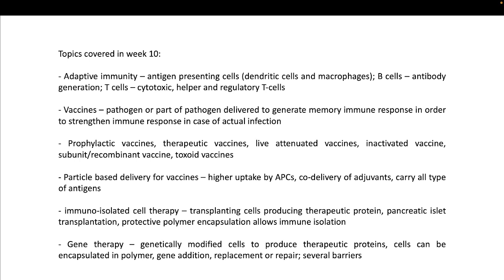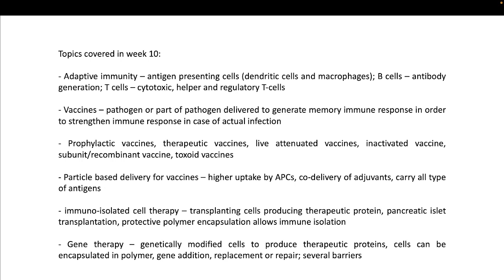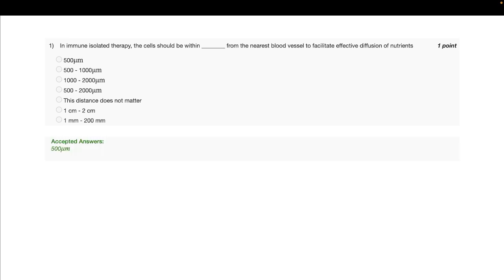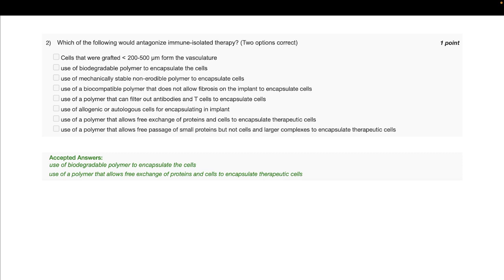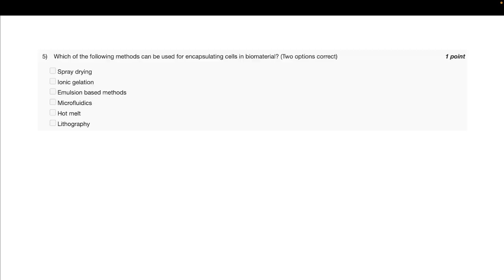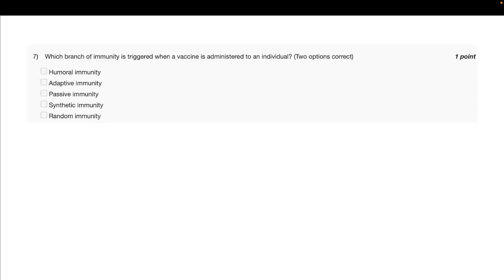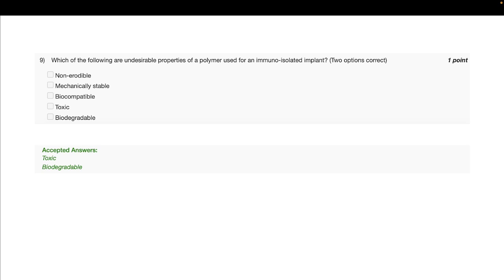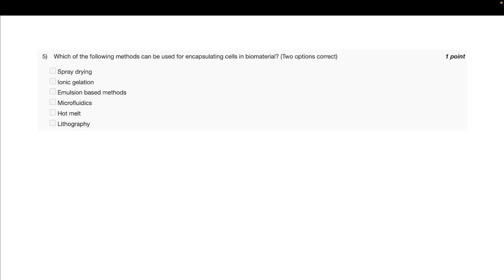Drug delivery PMRF TA Session Week 10